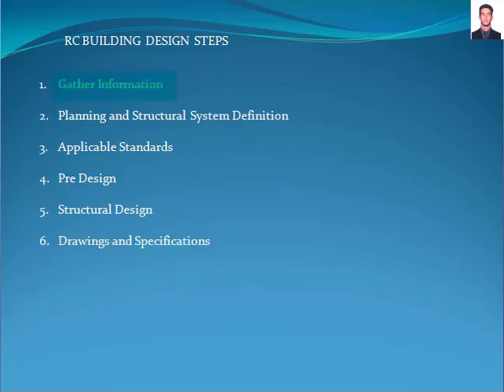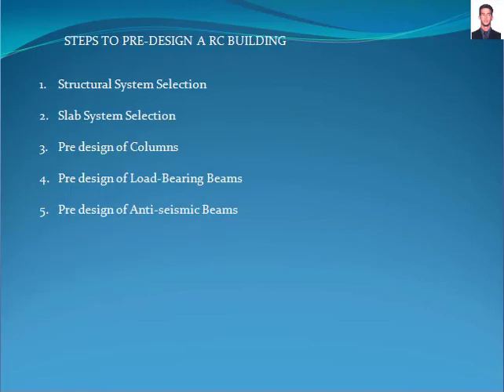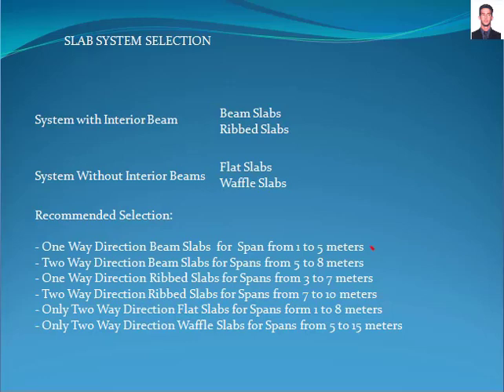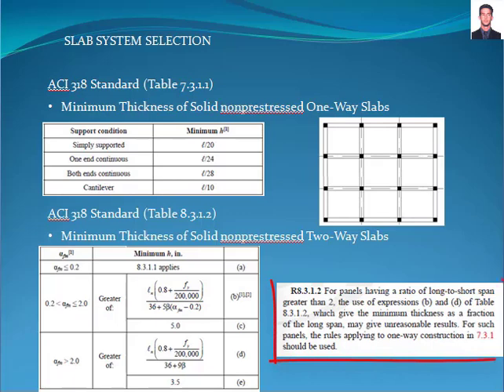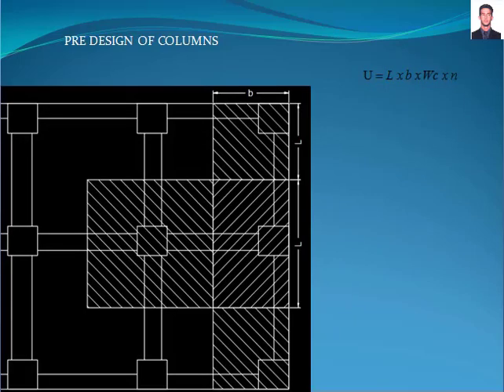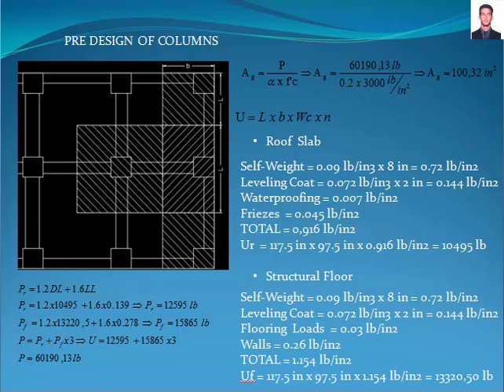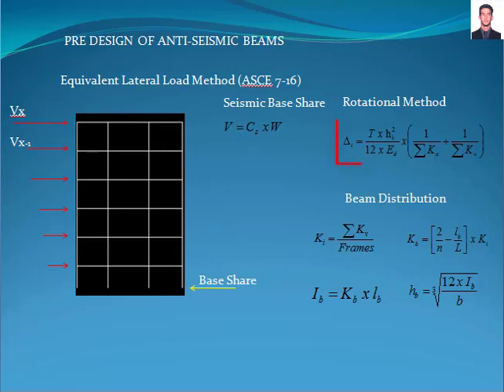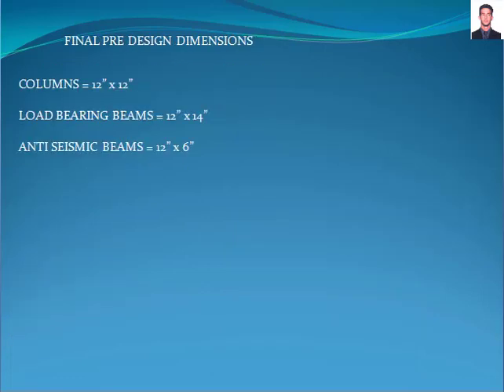PRE-DESIGN OF RC BUILDINGS TUTORIAL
These are the basic steps to pre-design a rc building, we are going through how must be calculated the preliminary sizing of slabs, columns, load-bearing beams and anti-seismic beams of moment resisting frame structures